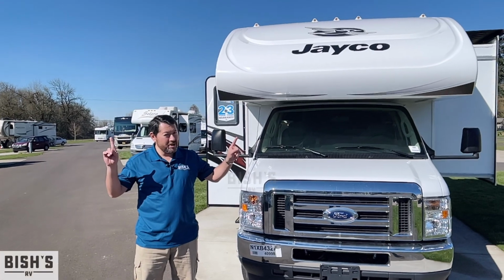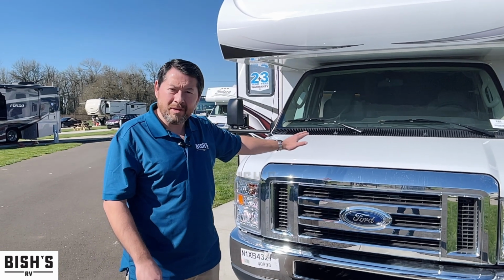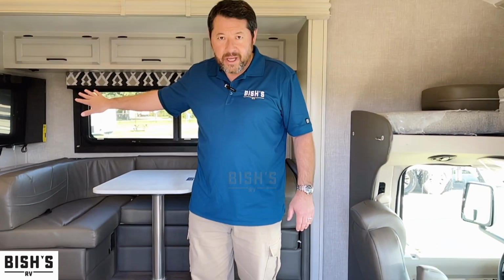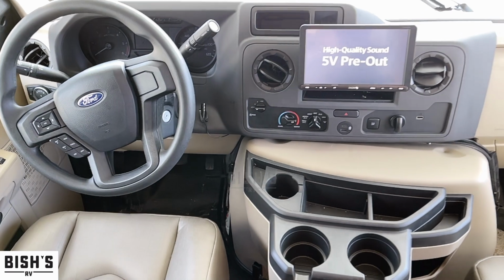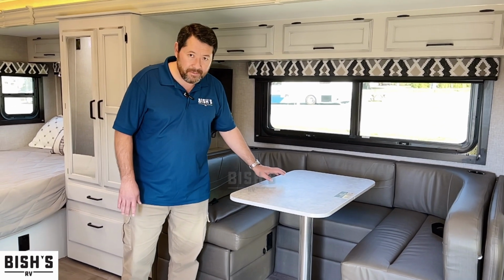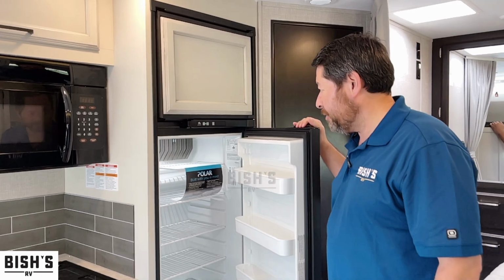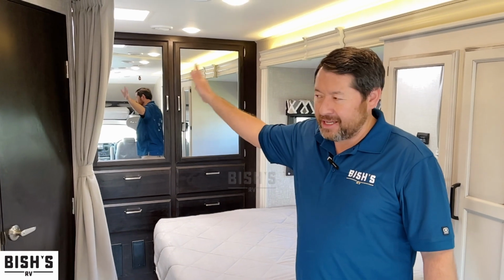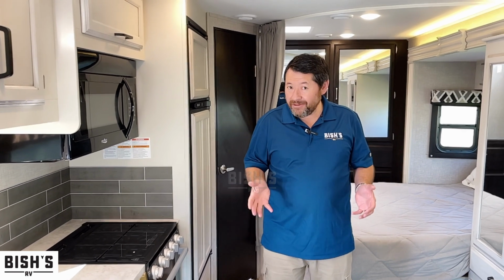2022 Jayco Redhawk 24B Class C Motorhome • Bishs.com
Discover new places in the 2022 Jayco Redhawk 24B. Rest easy in this Class C which comfortably sleeps 6. And know that your family will have good night sleep with: 1 sofa bed(s) and 1 queen bed. And a master bedroom conveniently located in the Rear. RV Living in the Redhawk Class C has never felt more like home, with convenient amenities like a Center kitchen with U-shaped Dinette, Front living area and Rear bathroom. With all the comforts of home, this Redhawk 24B Class C intensifies your RV camping experience and features a stove with 3 oven burners, Mid-Size refrigerator, 2 TVs, and more!